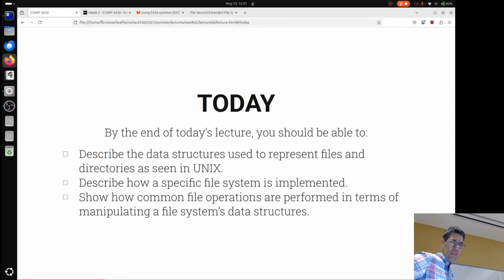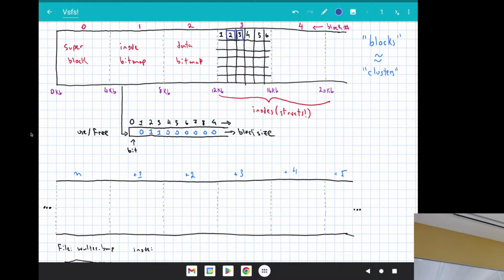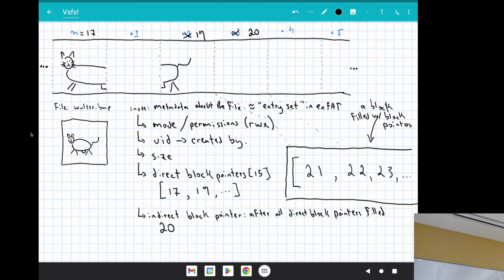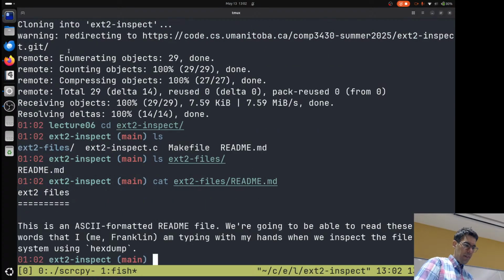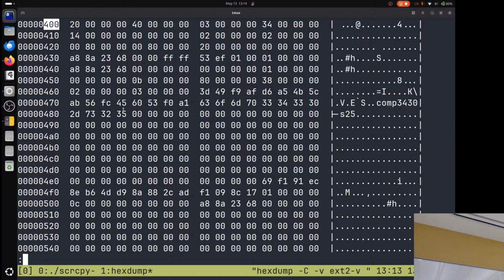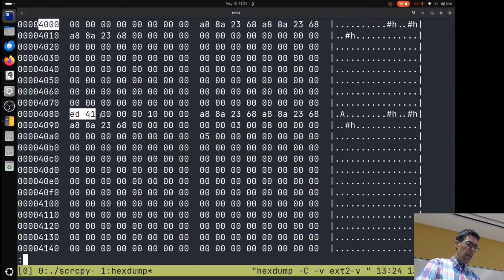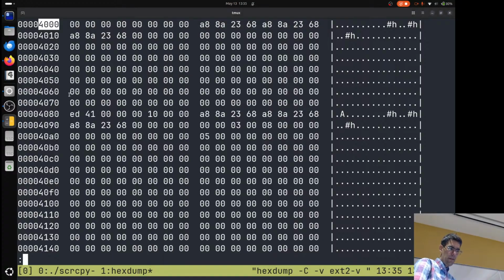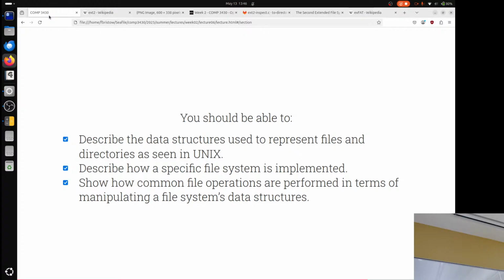COMP 3430 Summer 2025 Lecture 6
Today we're *actually* going to talk about vsfs/ext2. The goal for today is to try to visualize one part of the structure used in vsfs/ext2 (indirect block pointers), and then we'll move on to practical stuff related to vsfs/ext2:

* Formatting a file as an ext2-formatted volume (we're doing a file instead of a drive because we can do a file without being an administrative user or root).
* Navigating through an ext2-formatted volume using a binary viewer (hexdump).
* Navigating through an ext2-formatted volume using C.